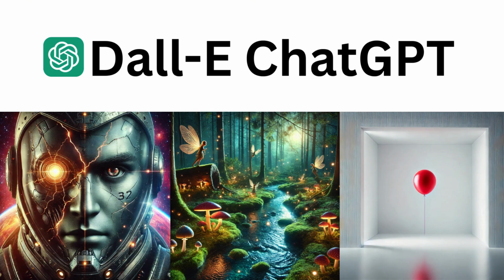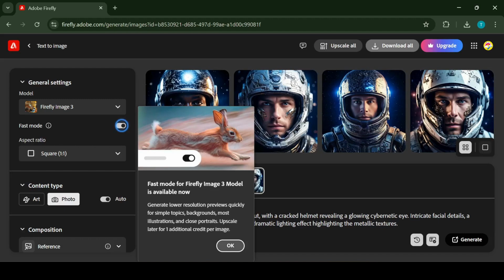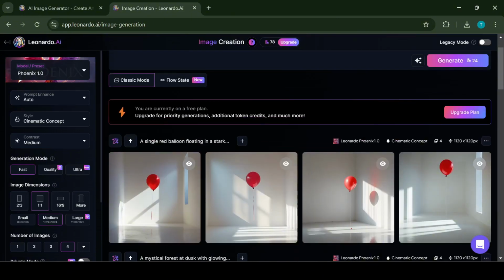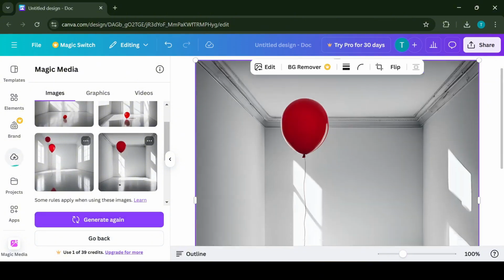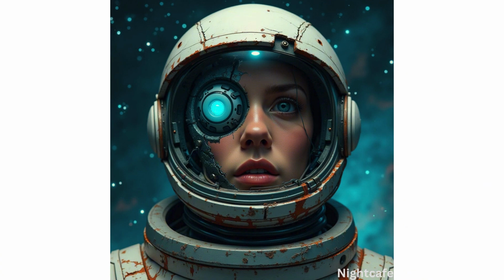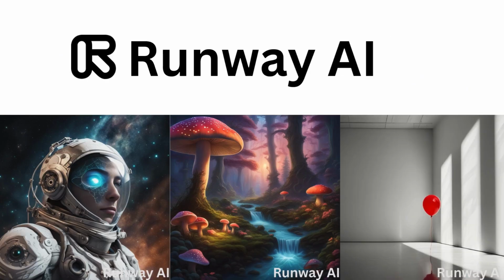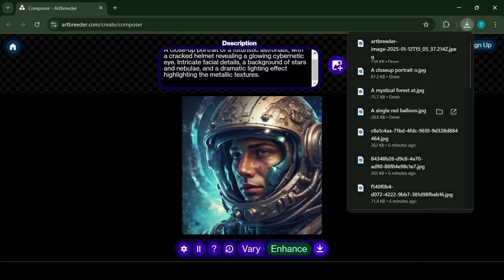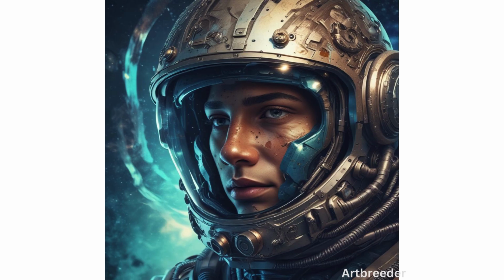How to Create AI-Generated Images 2025: Step-by-Step Tutorial with ChatGPT, Canva, Adobe & More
Want to create stunning AI-generated images but don’t know where to start? In this step-by-step tutorial, I’ll show you how to use top AI tools like ChatGPT, Adobe Firefly, Leonardo AI, Canva AI, Stable Diffusion, NightCafe, Runway ML, and Artbreeder to bring your creative ideas to life. Whether you’re a designer, content creator, or just exploring the world of AI, this video has everything you need to master AI-powered image generation.

In this tutorial, you’ll learn:

How to brainstorm creative concepts using ChatGPT.
How to generate high-quality images with Adobe Firefly, Leonardo AI, and Stable Diffusion.
How Canva AI and NightCafe simplify the design process with intuitive tools.
How to experiment with advanced features in Runway ML and Artbreeder for unique creations.
This comprehensive guide is perfect for beginners and creators looking to explore the potential of AI in visual content creation. My channel focuses on making AI tools easy to use and practical for everyone.

Ready to unleash your creativity with AI? Watch now and learn how to create professional-grade images effortlessly.

Transform your ideas into visuals—start your AI journey today!

00:00 Introduction
00:23 ChatGPT Dall-E
01:42 Adobe Firefly
03:16 Leonardo AI
04:51 Canva AI
06:17 NightCafe
07:55 Stable Diffusion
09:38 Runway AI
11:03 Artbreeder
13:28 Comparison